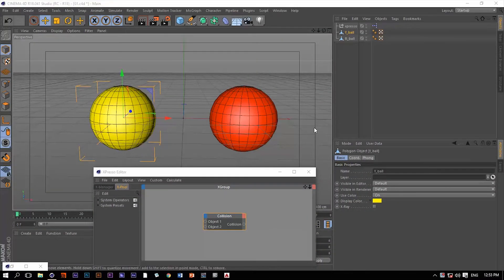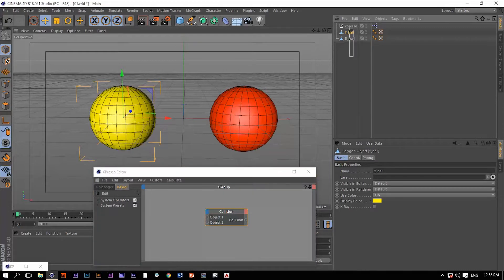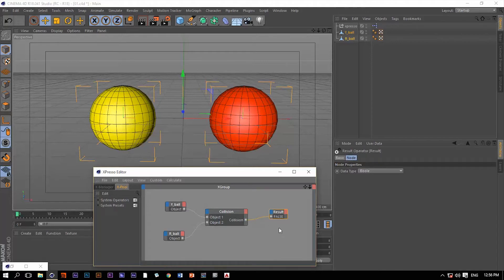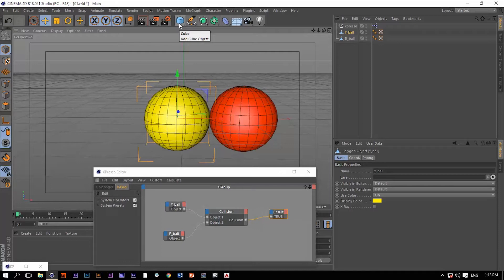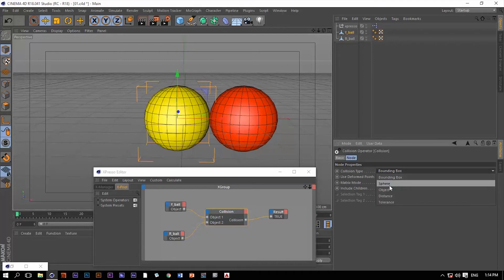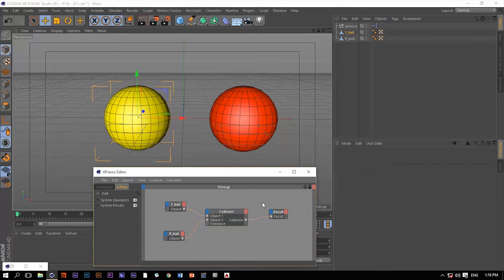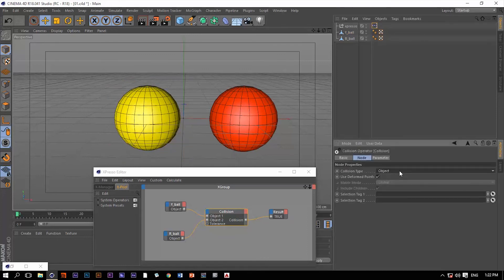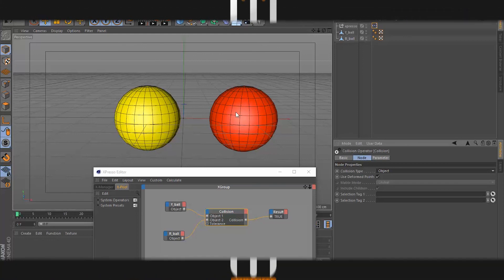C4D Tutorial | Xpresso tag | Collision Node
#1 General
#2 Adapter
#3 Bool
#4 Calculate
#5 Script
#6 Logic
#7 Iterator

In this video I will explain the C4D xpresso tag (Collision Node) which is one the most useful nodes in Xpresso.

thank you for whatching ,,,